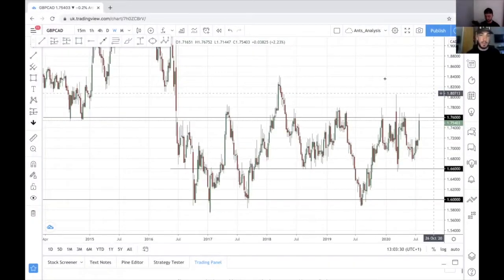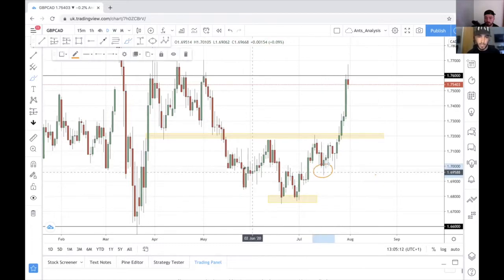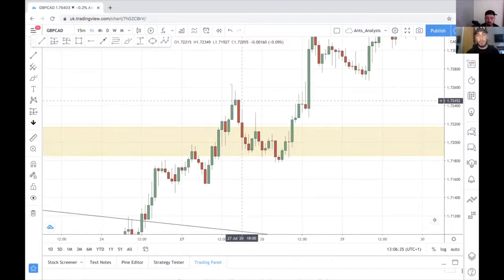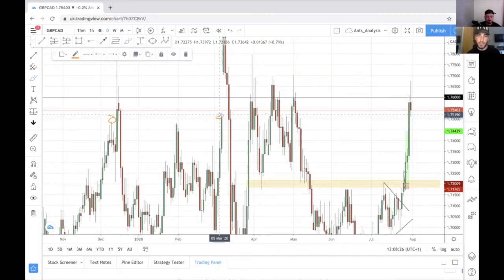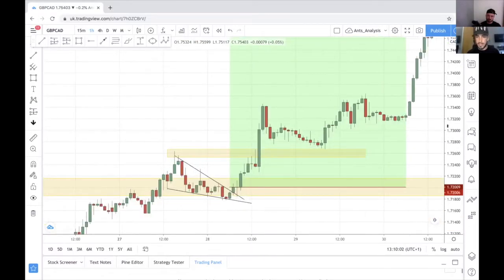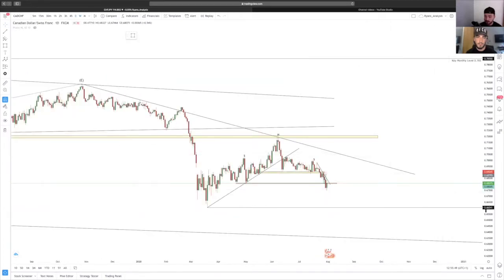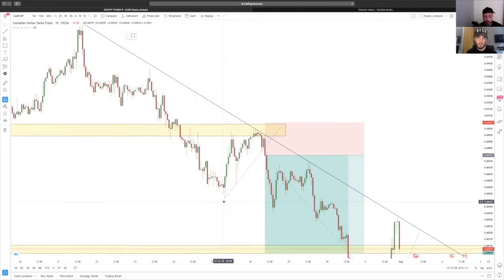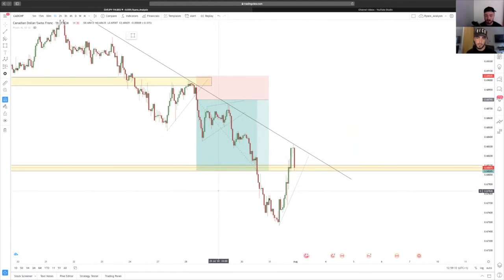Follow-up Trades - Episode 2 - 01/08/2020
Welcome to Follow-up Trades - 01/08/2020 by Ant and Ryan. In this episode Ant and Ryan run through GBP/CAD and CAD/CHF.